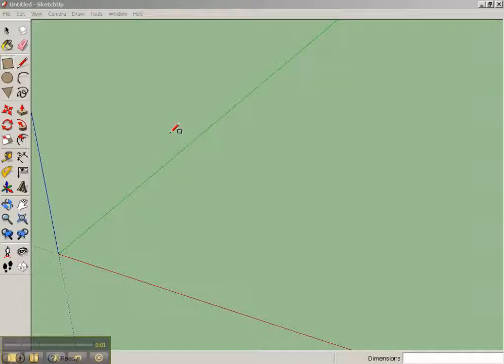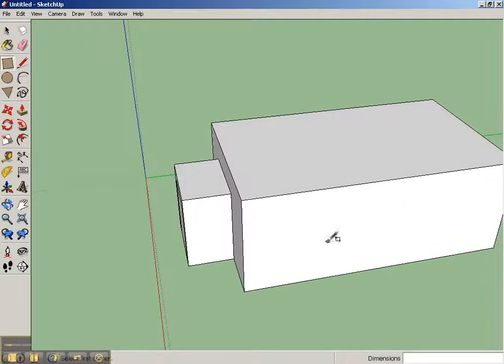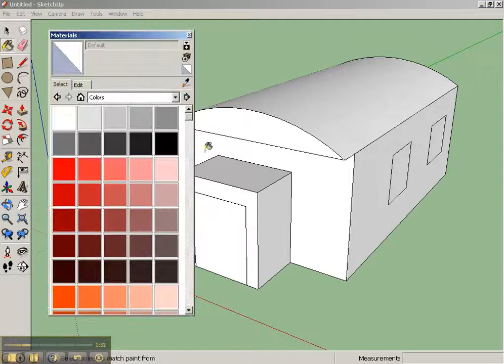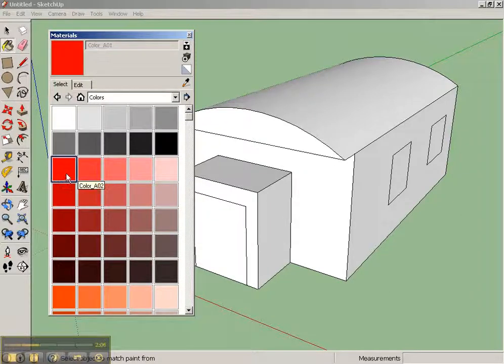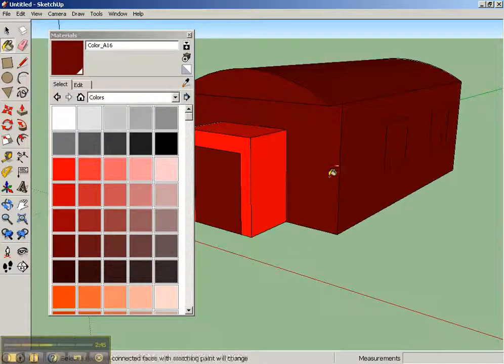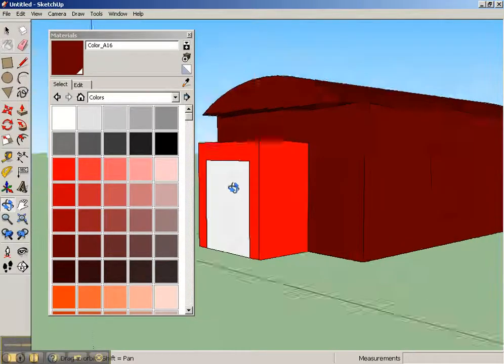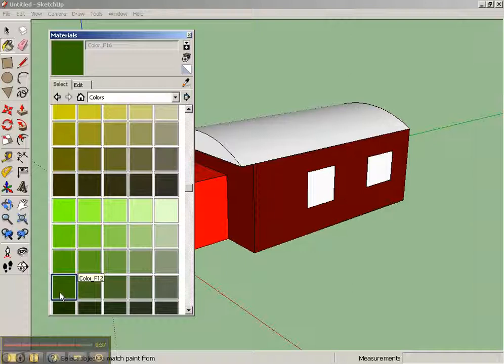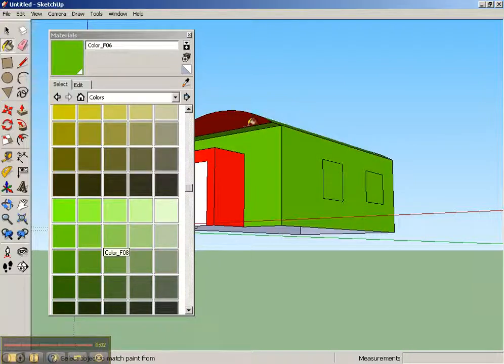SketchUp Skills,part3,painting1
This set of tutorials introduces you to some concepts that will help you with the house floor plan assignment. We will go over skills such as inference locking, using components, materials and photo textures, as well as layers and scenes in Sketchup 8.